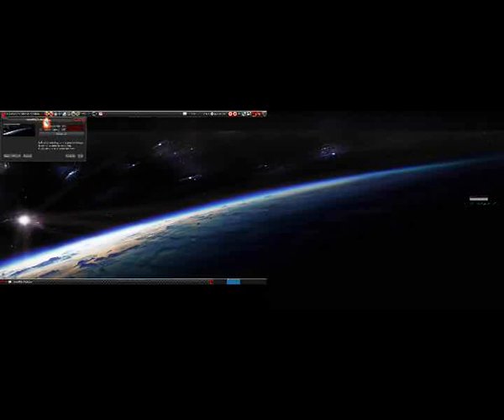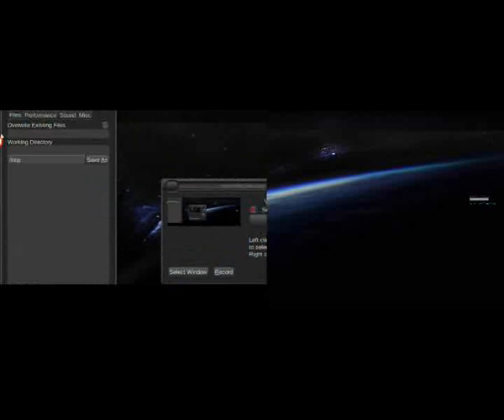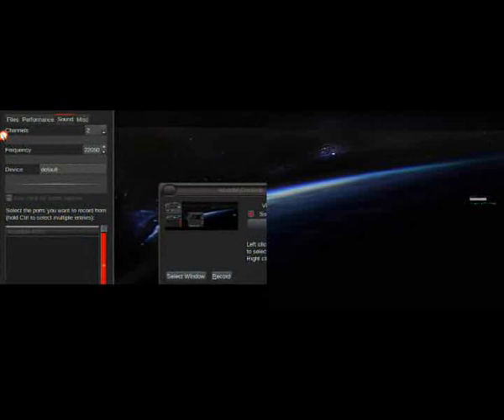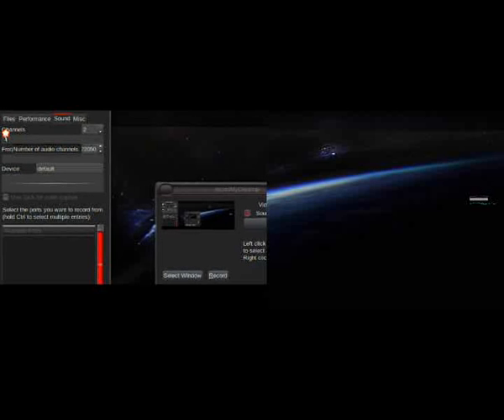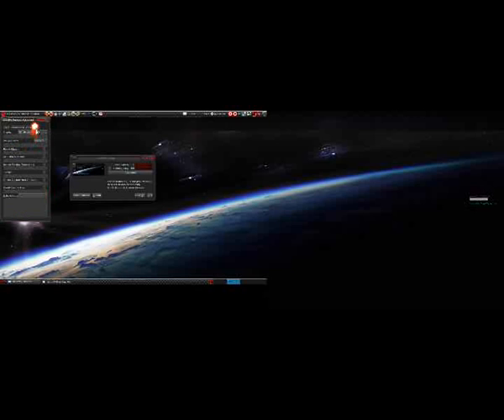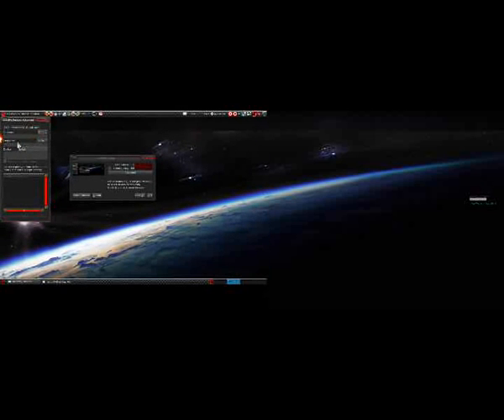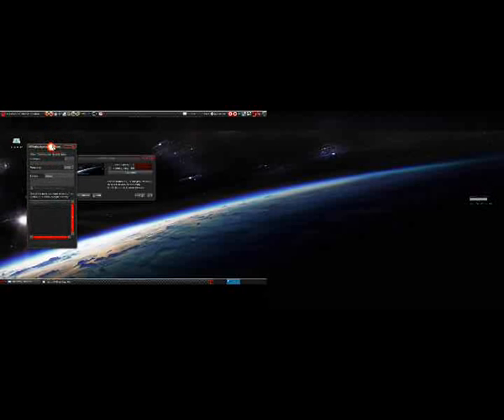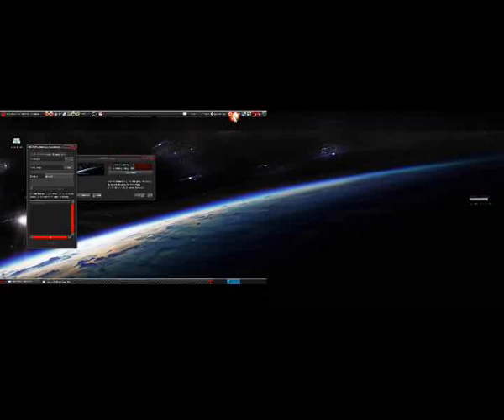Ubuntu - RecordMyDesktop - How to Get Audio Working!!!!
GougeMan Ubuntu Demo of getting the audio working for the Program gtk-RecordMyDesktop